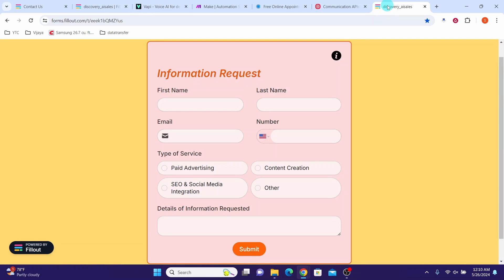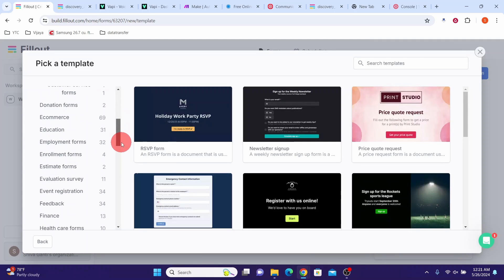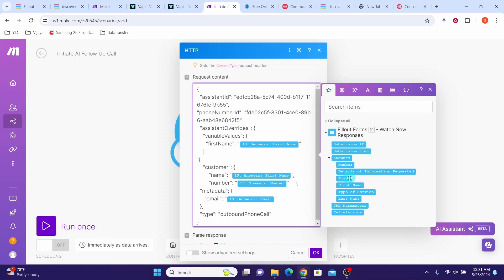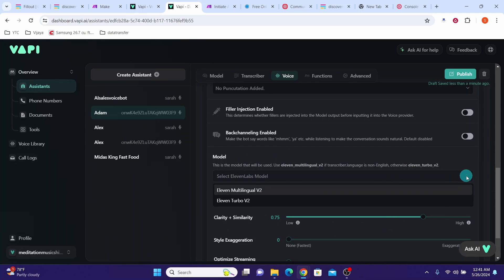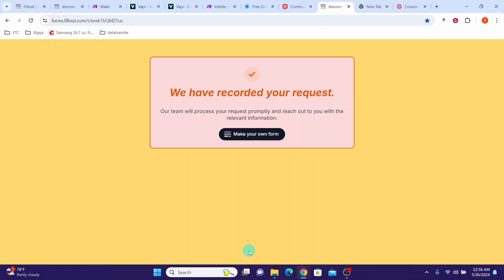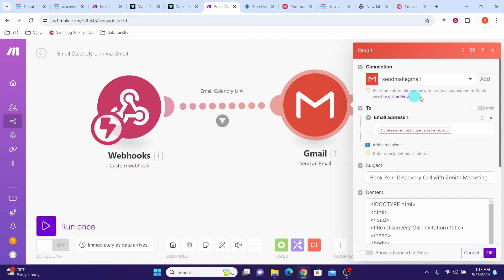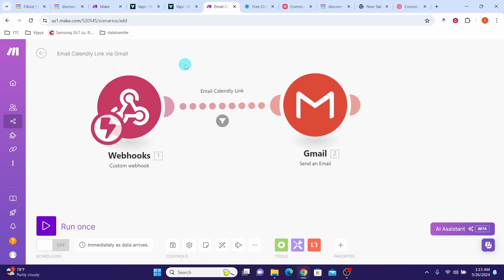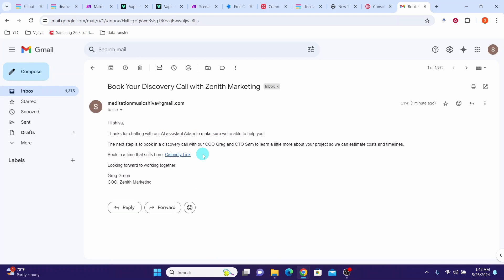Make.com Automation: How To Build AI Sales Voicebot (Using Vapi AI+Twilio)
Click Below Link To Get Your System Prompt PDF And Make Templates
Links To Tools Websites :
Make

Video Chapters:
00:00 Introduction - Build AI Sales Voicebot
00:53 Tools Needed - Build AI Sales Voicebot
01:56 Import Twilio into Vapi - Build AI Sales Voicebot
02:40 Fillout Contact form - Build AI Sales Voicebot
03:12 Integrate Fillout Contact form with Make - Build AI Sales Voicebot
03:27 Create Scenario 1 - Build AI Sales Voicebot
05:31 Create Voicebot Assistant - Build AI Sales Voicebot
09:38 Test Scenario 1 - Build AI Sales Voicebot
10:32 Create Scenario 2 - Build AI Sales Voicebot
15:47 Final Test  - Build AI Sales Voicebot